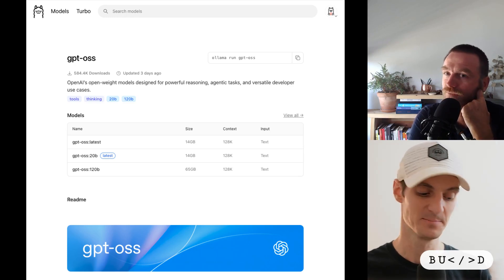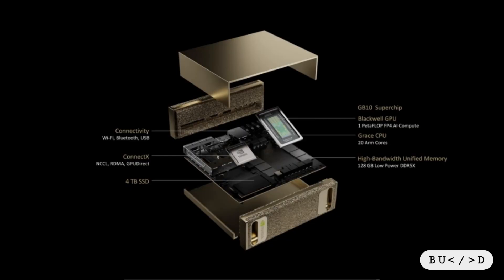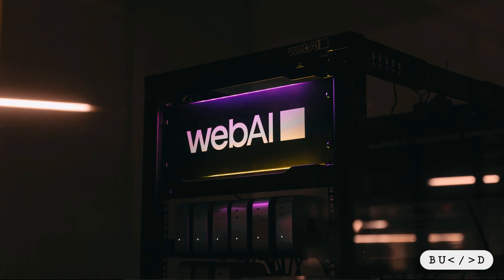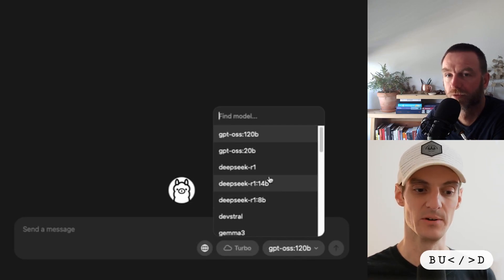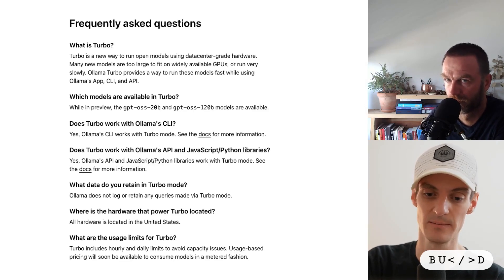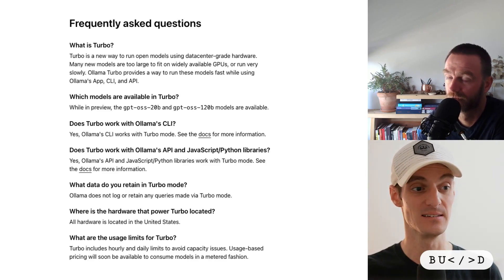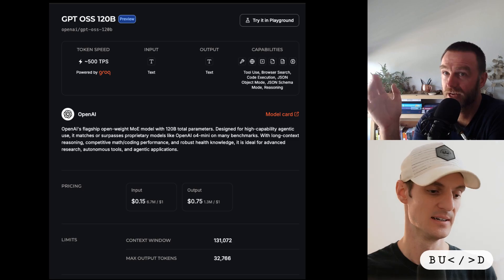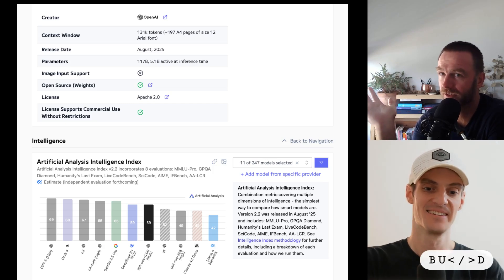The Future of Local AI: gpt-oss, Ollama Turbo, NVIDIA DGX Spark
Local AI just took a big leap forward. In this video, we break down how gpt-oss, Ollama's new Turbo subscription, and the eventual release of the NVIDIA DGX Spark are making it increasingly more possible to run powerful models right on your own hardware. From Mac Mini AI clusters to hybrid cloud, we cover performance, cost, and benchmark insights — plus what these changes mean for developers eager to move beyond cloud-only AI.